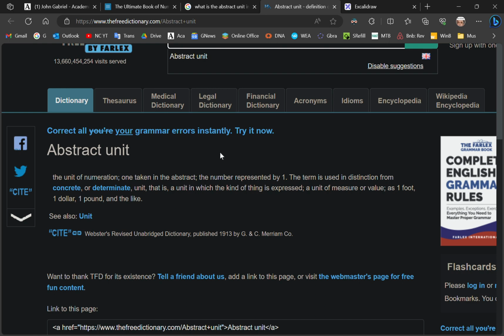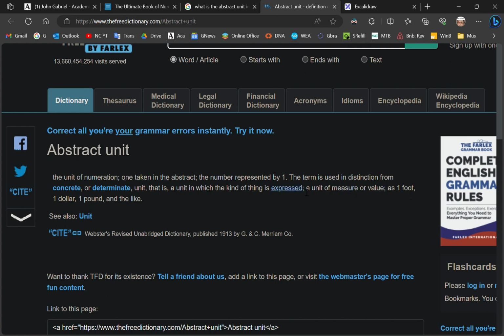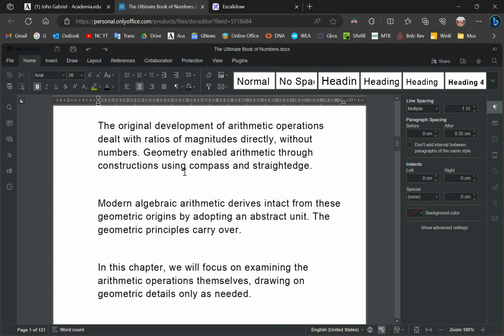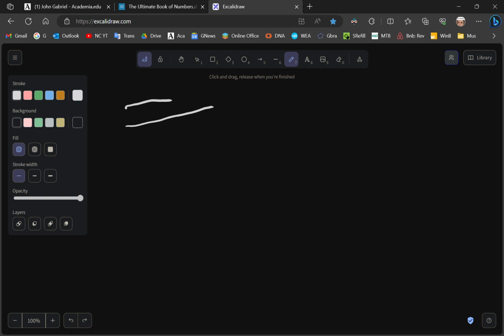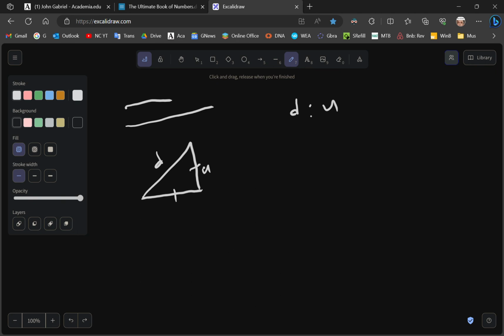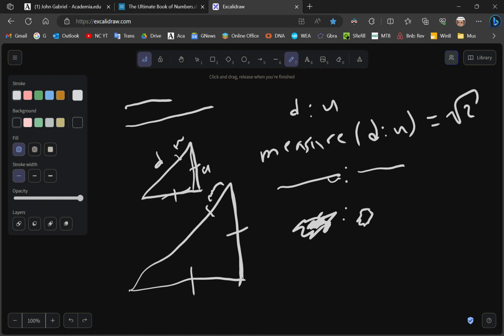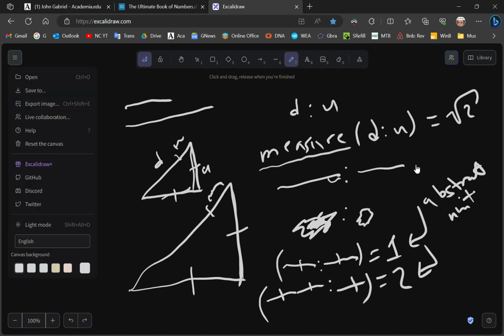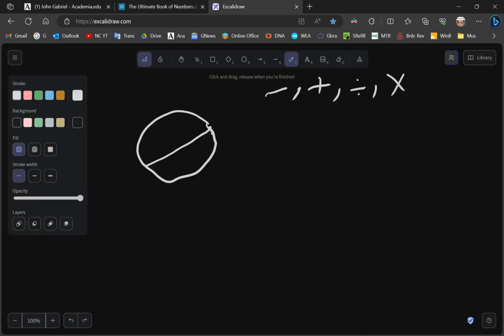What is the abstract unit in algebra and where does it come from? - Part 1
Your incorrigibly stupid math professors and teachers have been gaslighting you for the last few centuries. They have NO CLUE what it means to be a number and yet number is the most important concept in STEM. We use number to quantify measure. In geometry, arithmetic is 100% precise. This is not the case in algebra which is a weaker form of geometry.

The Arabs did not discover algebra. They learned algebra from the Elements of Euclid. The word algebra is Arabic, but that's where the similarity ends. Book V of Euclid's Elements establishes the foundations of arithmetic which are transferred intact to algebra through the abstract unit.

A constant is a number, but it never represents the measure of a ratio that can't be measured.

Contrary to popular mainstream opinion, you CANNOT just define the arithmetic operations - they are well-formed eternal concepts independent of the human mind or other mind. And no, God did not invent these things. No divinity is needed to know these marvelous facts.

I earn NOTHING from YouTube and have never earned anything.